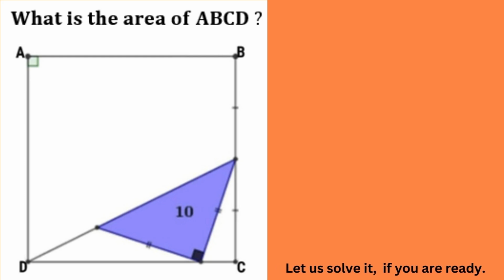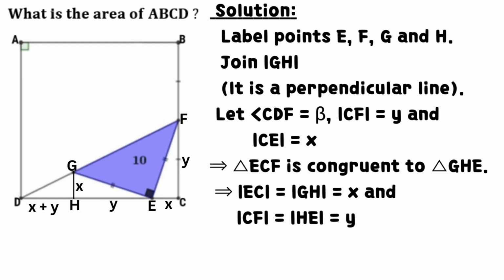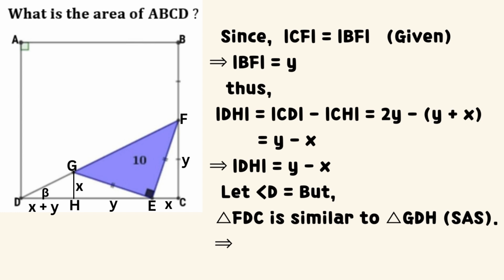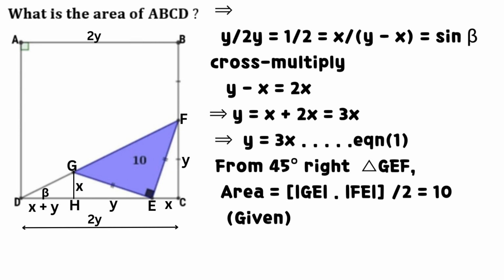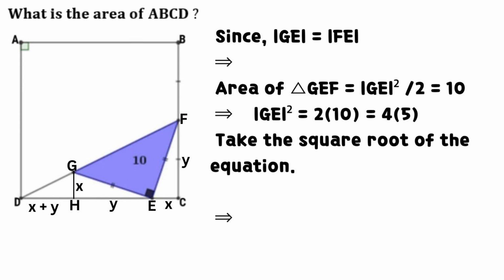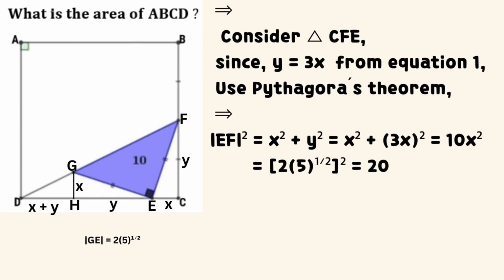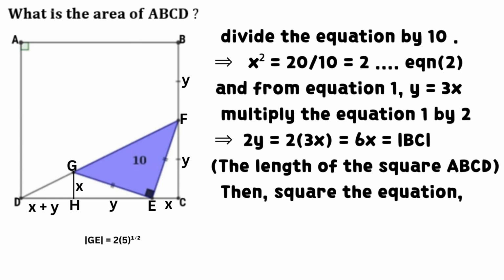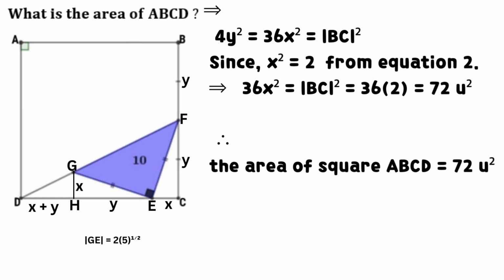FIND THE AREA OF THE INSCRIBED BLUE TRIANGLE?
TRIANGULAR RULES, TRIGONOMETRIC IDENTITIES AND PYTHAGORA´S THEOREM HELP TO FIND THE AREA OF THE BLUE INSCRIBED TRIANGLE.
For morec clarification on how to find the area of the inscribed blue triangle in a square, please, watch the video. Click the notification button to get text message whenever new video is uploaded into channel.